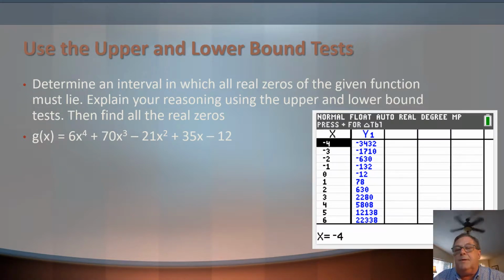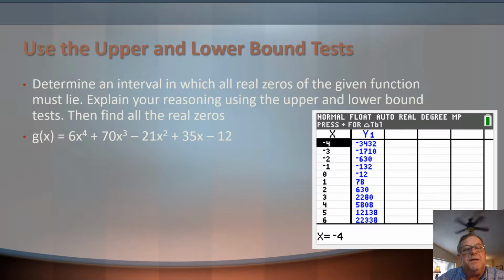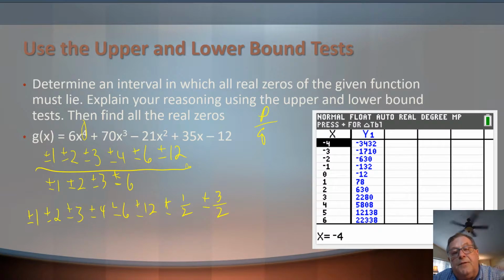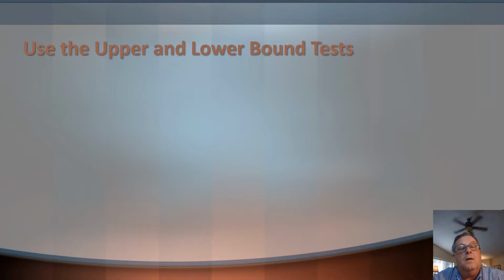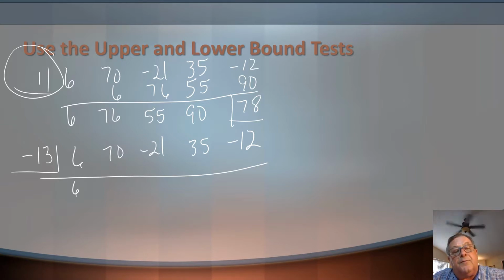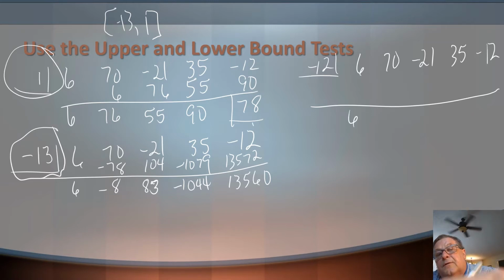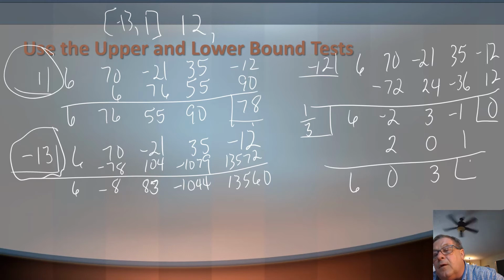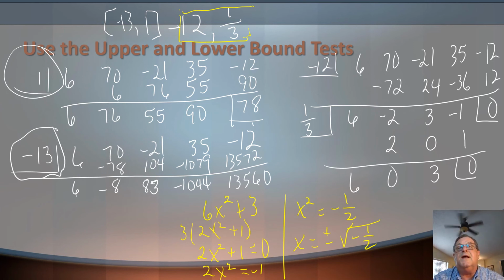Use the Upper and Lower Bound Tests